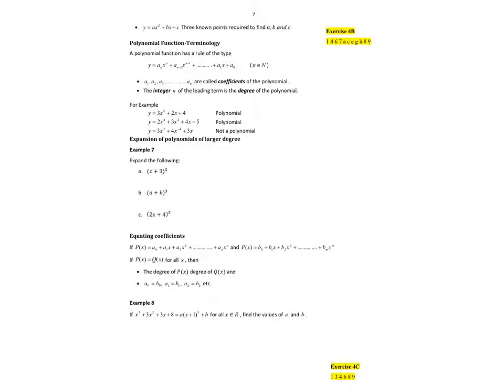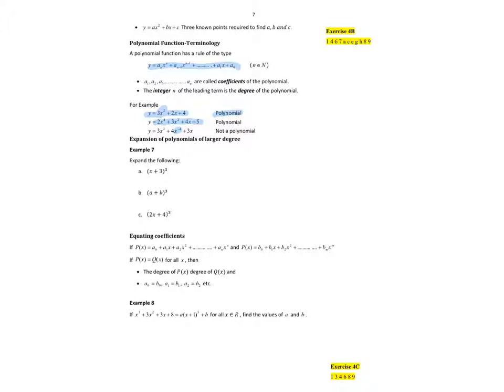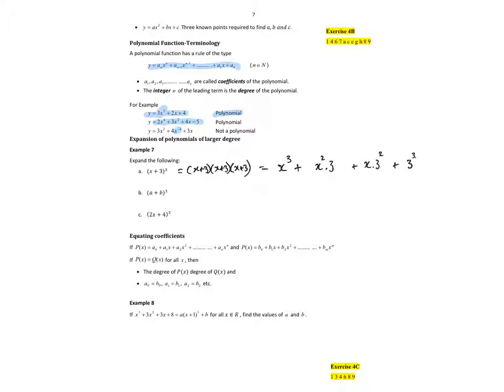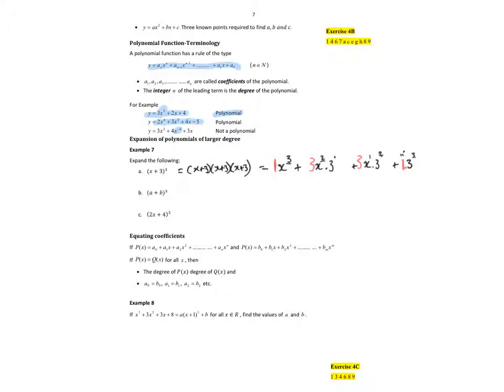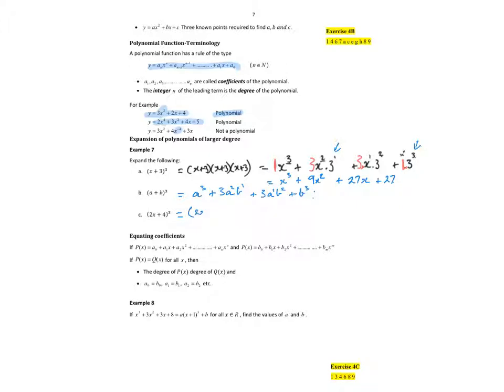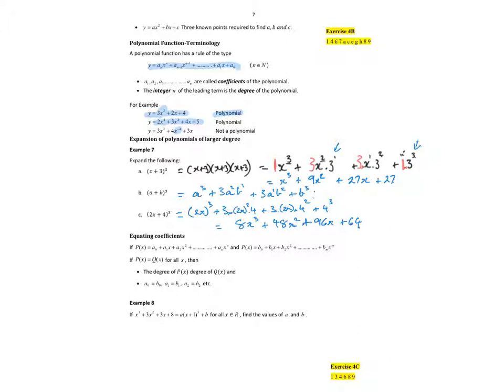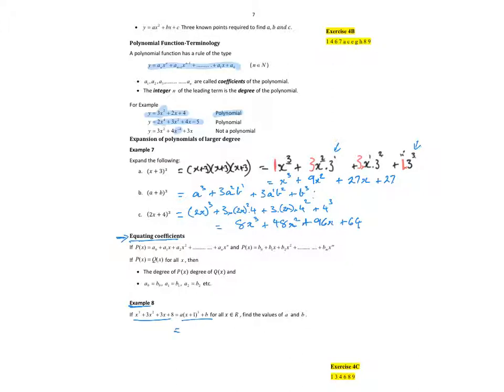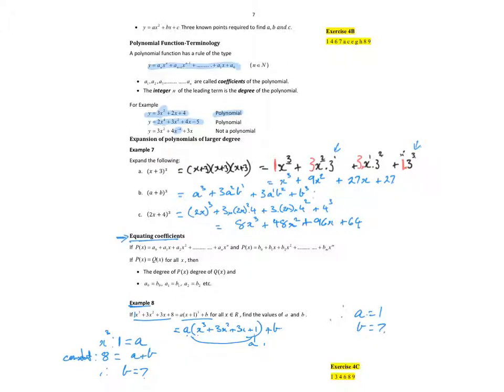U3 ch4 ex7-8